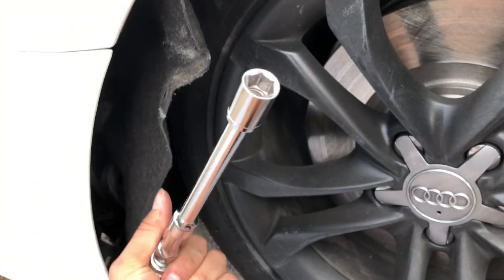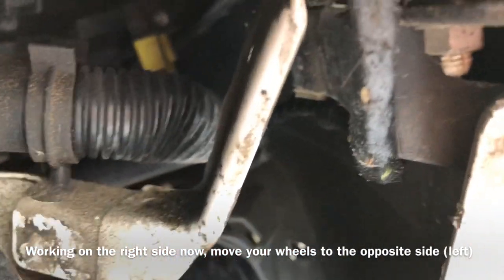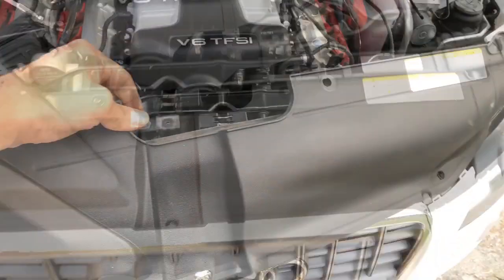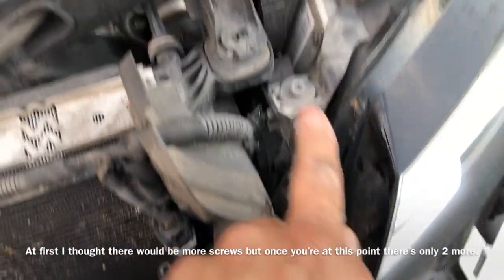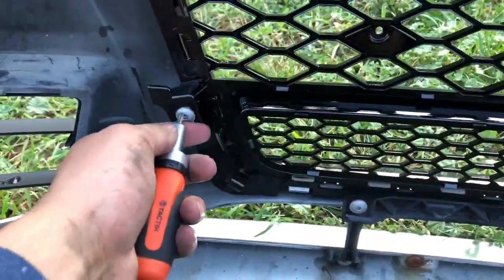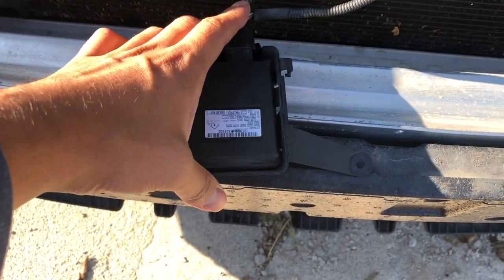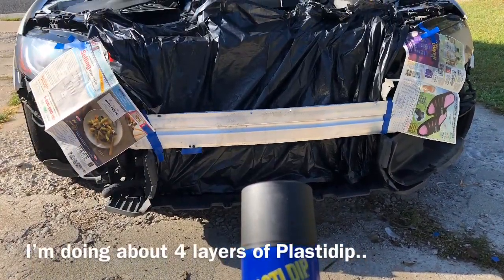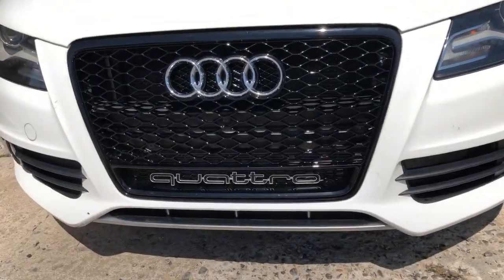Quick RS4 Grill Install On B8 S4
RS4 grill swap on a 2012 Audi S4. It is a Gloss Black RS4 grill on an b8 2012 Ibis White S4.